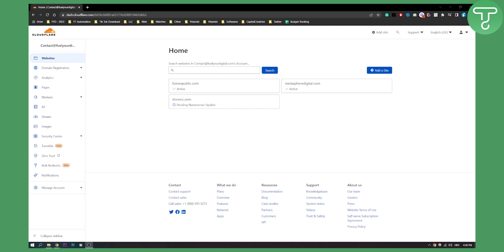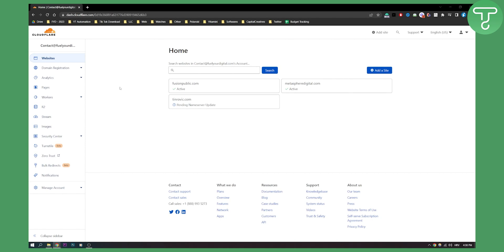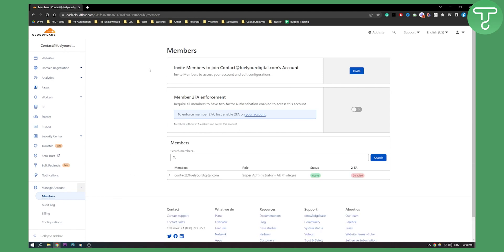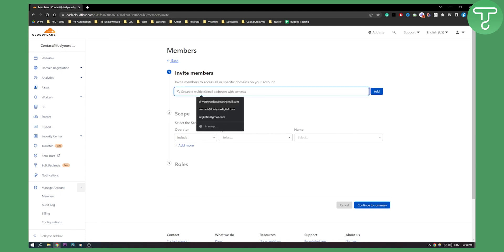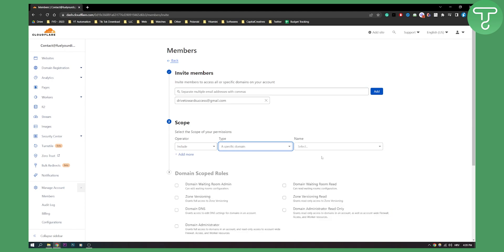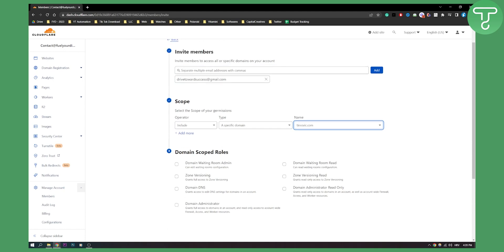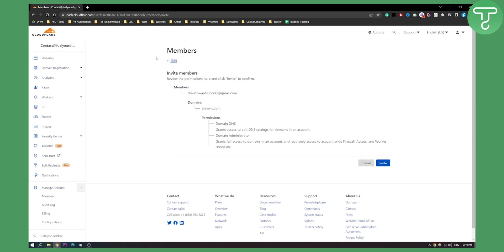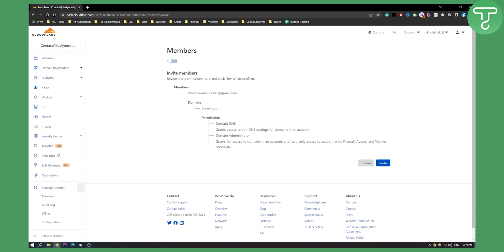How to Invite a User to Your Cloudflare Account (2024)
In this video, I will show you How to Invite a User to Your Cloudflare Account